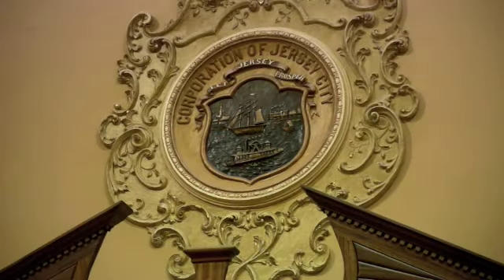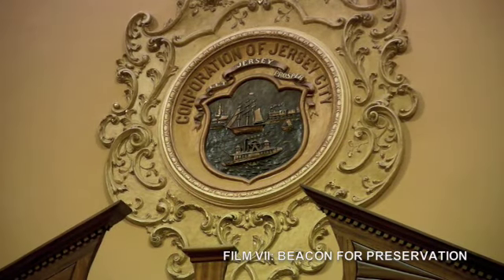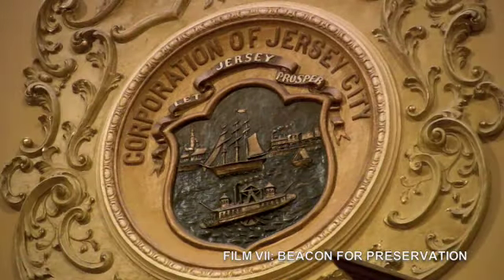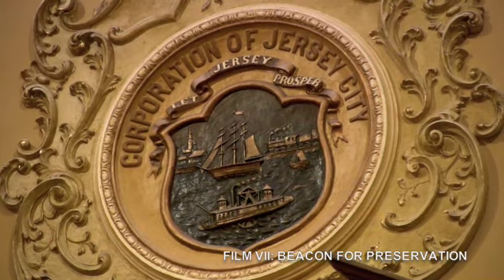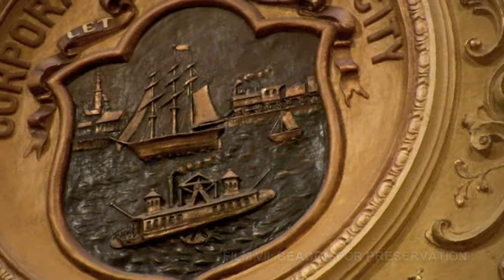THE RESTORERS: CHAMBERS OF GOLD - FILM VII: BEACON FOR PRESERVATION